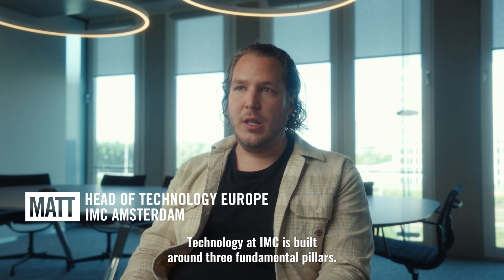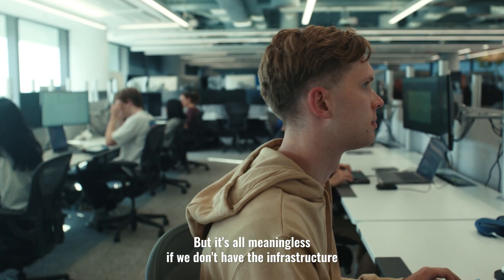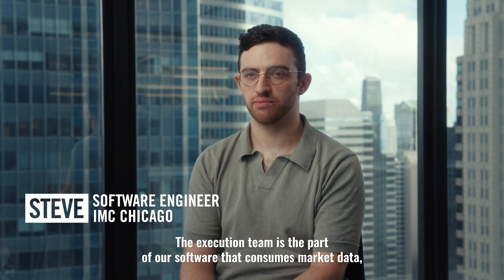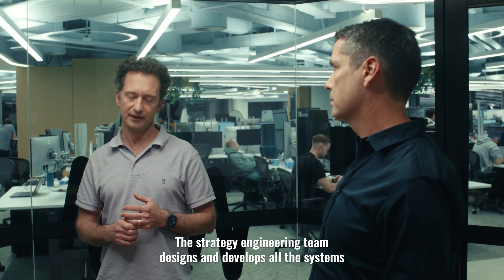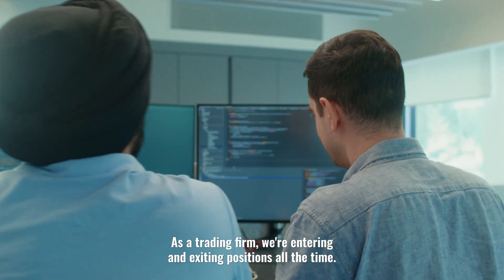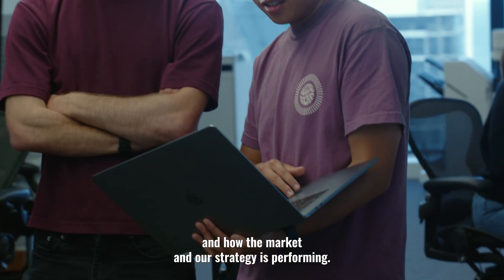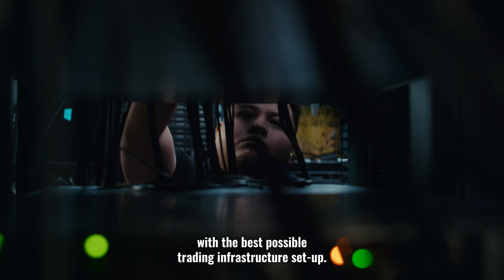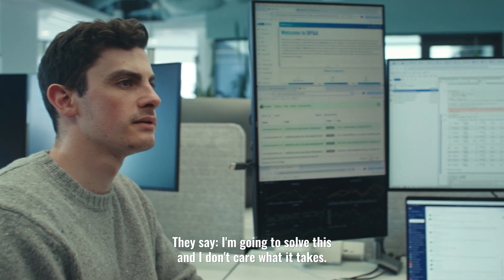How Technology Powers Global Trading at IMC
What does it take to power one of the world’s leading trading firms?
At IMC, technology is at the core of every decision, strategy, and execution. From lightning-fast execution systems to sophisticated strategy engines and resilient global infrastructure, our engineers are solving some of the most complex technical challenges in modern markets.
In this video, you’ll meet the people behind the platform software engineers, infrastructure specialists, and strategy leads who share how collaboration, autonomy, and purpose drive innovation at IMC.

Explore:
-How execution, strategy, and infrastructure come together to enable real-time decision-making
-Why IMC engineers work closely with traders to co-create the best solutions
-What motivates technologists across Amsterdam, Chicago, Sydney, and Mumbai to keep pushing forward

Whether you're passionate about low-latency systems, large-scale computing, or building the future of finance, this is a look inside what it means to engineer at IMC.